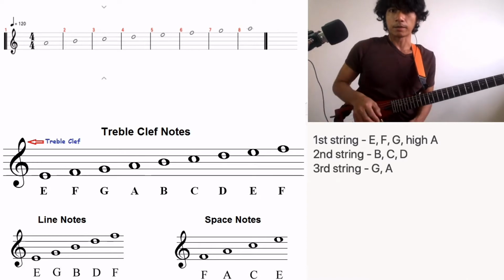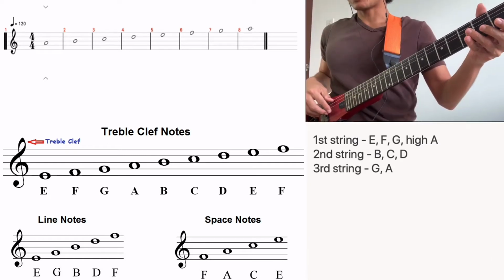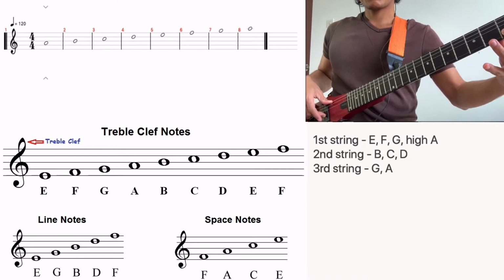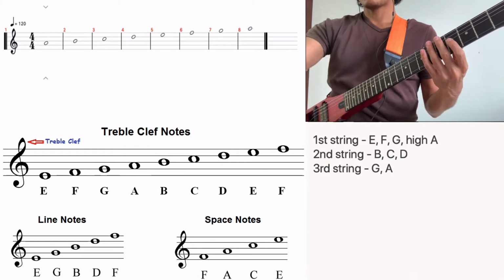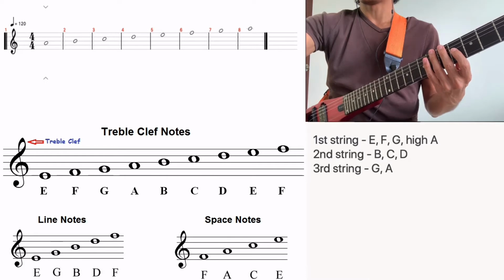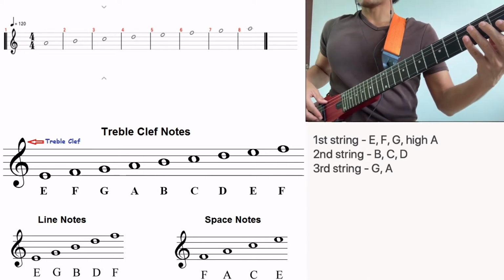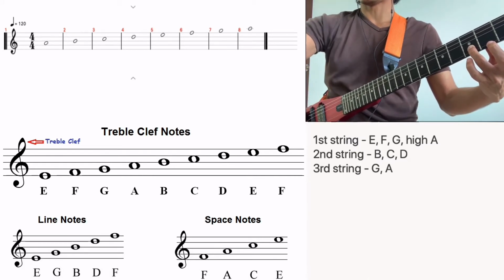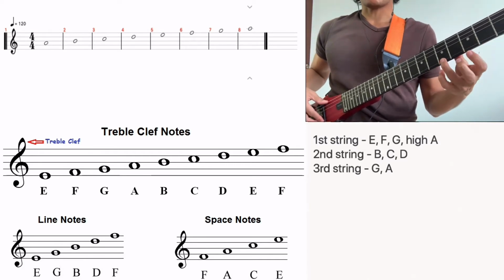[ENGAGE Kids Music] Guitar "Canon in C" Part 2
For LAA Music (Guitar) Students in Nirvana